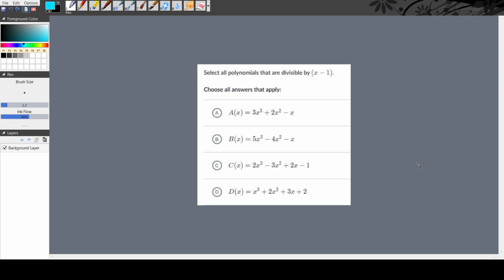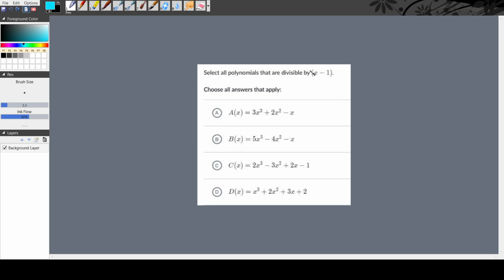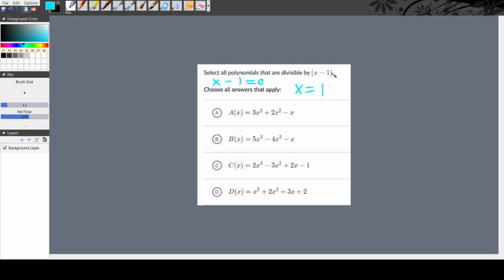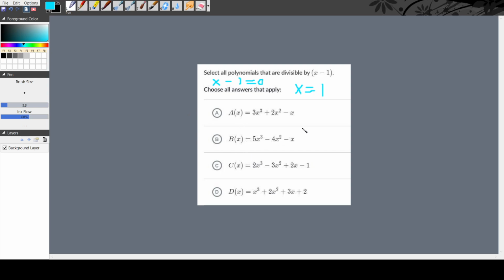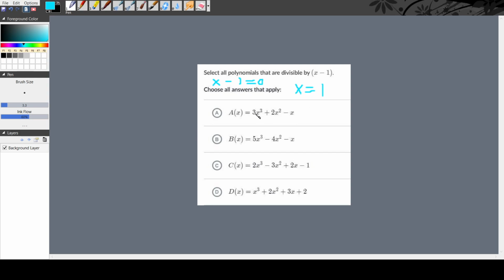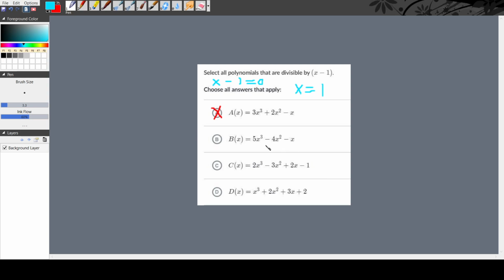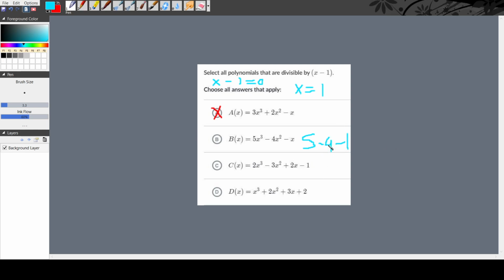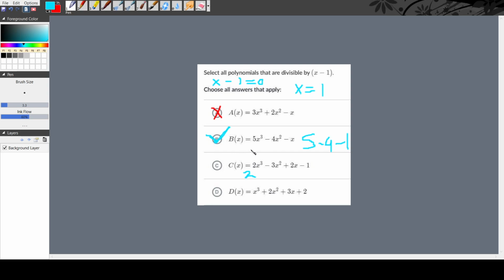How to find a factorable polynomial by its zero?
I AM TALLER THAN YOU SUIIII